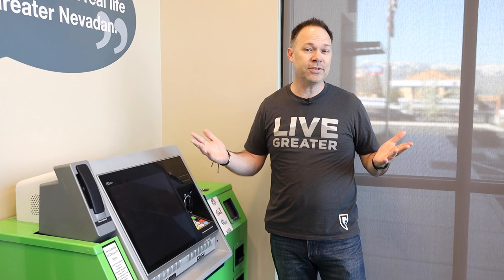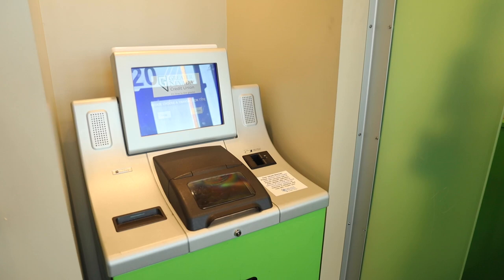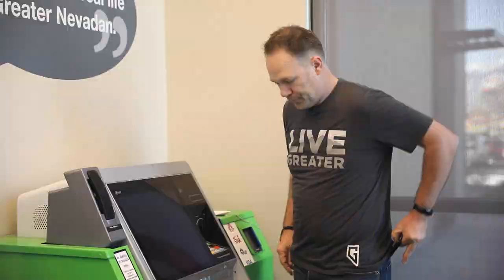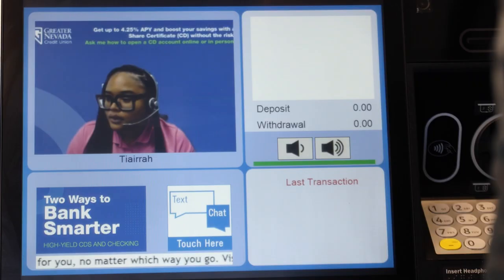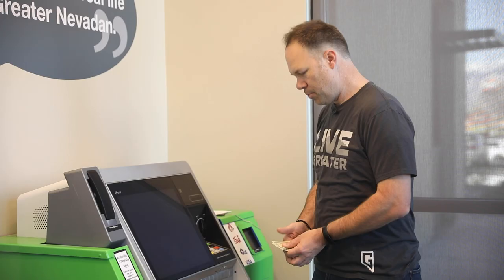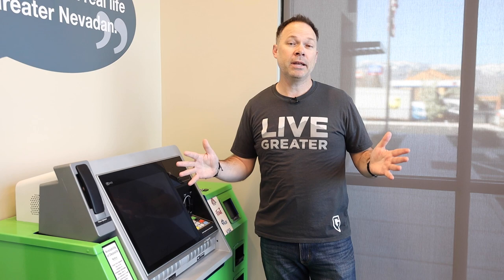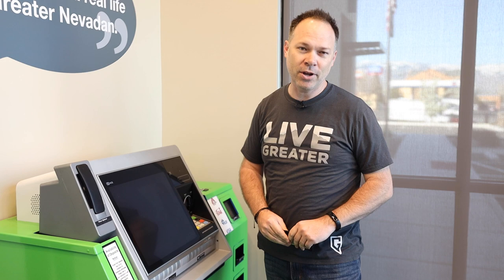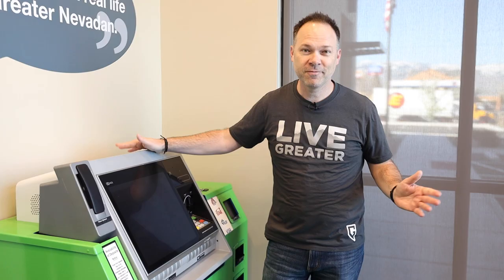How to Use an Interactive Teller Machine (ITM)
Greater Nevada Credit Union's Interactive Teller Machines (ITMs) are much more than a traditional ATM. These ITMs allow you to video chat with a live Member Services Representative to help you with just about any of your banking needs.

Learn more and find an ITM near you at GNCU.org/ITMs